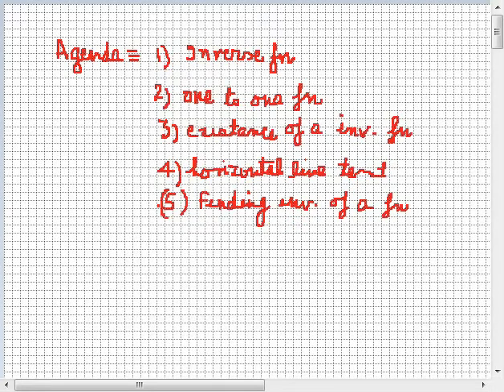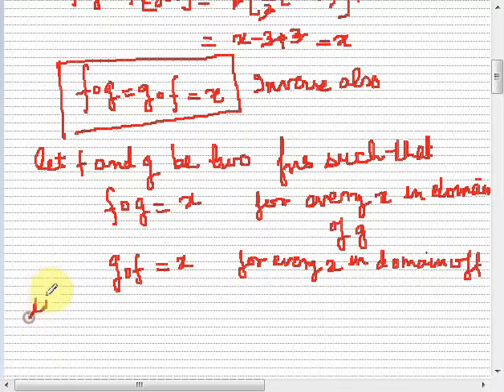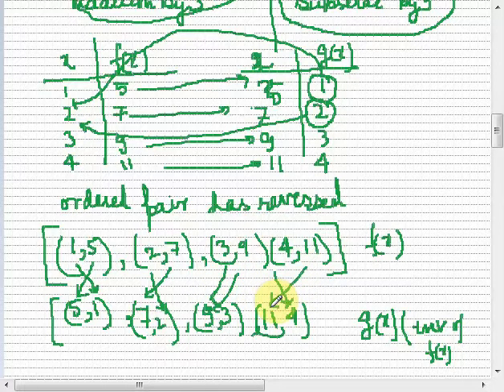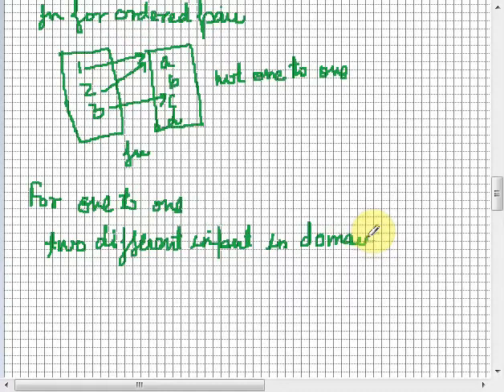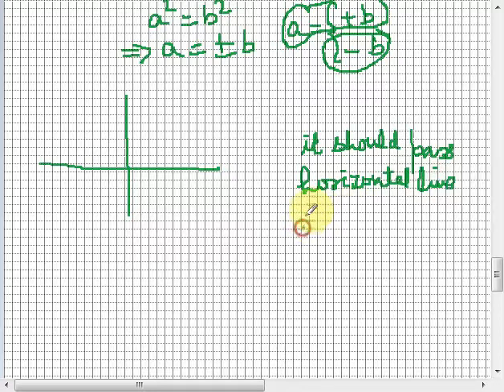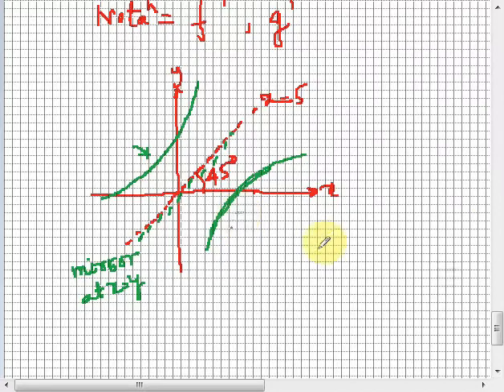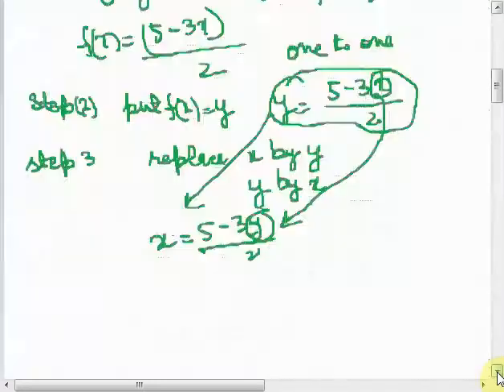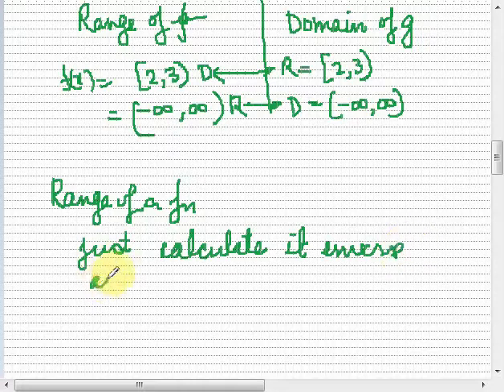Foundation Mathematics-Trigonometry Prerequisites- Inverse Function